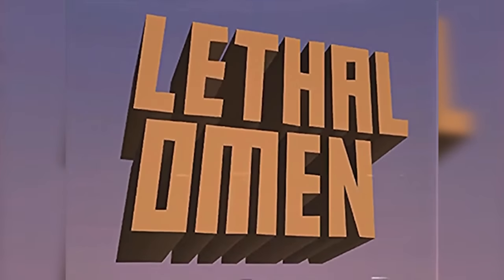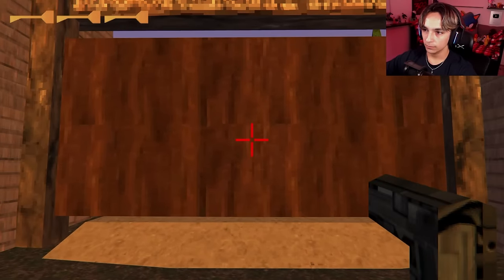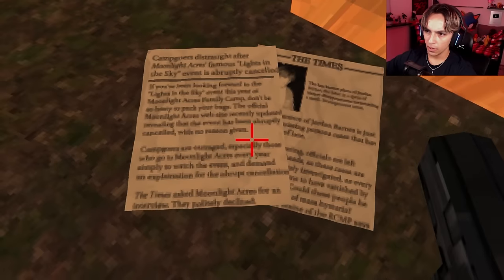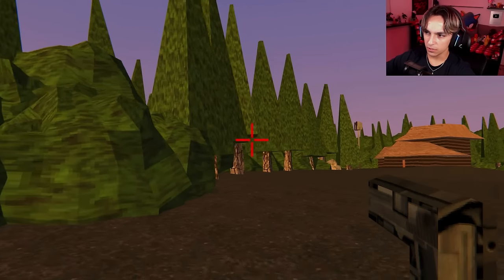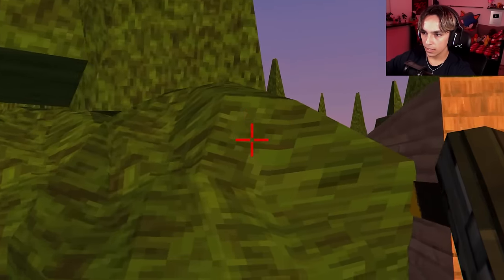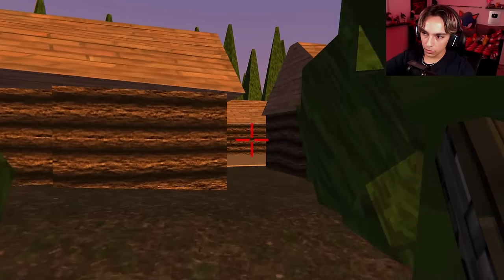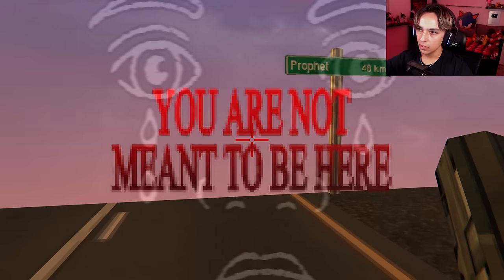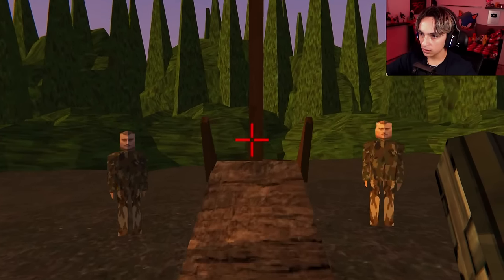Will Earth LOSE To The Iris?! | Gemini Home Entertainment (Lethal Omen)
Gemini Home Channel: @GEMINIHOMEENTERTAINMENT

In todays video we will be exploring the tie in video game to Gemini Home Entertainment. The game is called Lethal Omen and takes place at Moonlight Acres where lots of events take place in the series. Come watch as we discover new lore, experience wood crawlers and try to get all 5 endings!

0:00 Intro
0:55 First Playthrough
9:42 Mannequin Ending
11:16 Game Break Ending
12:56 Hole Ending
14:14 True Ending
17:43 Closing Thoughts